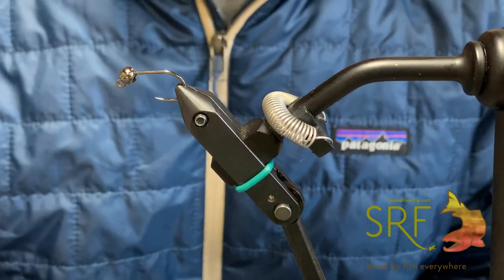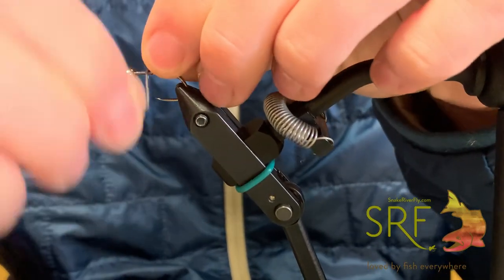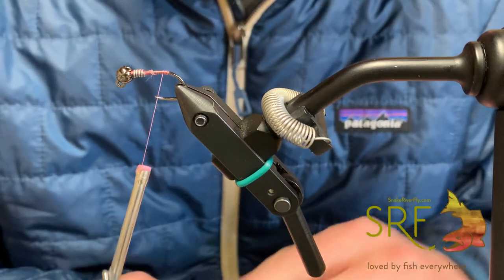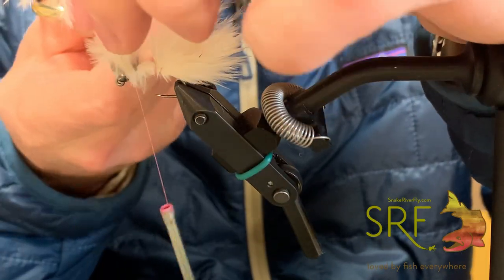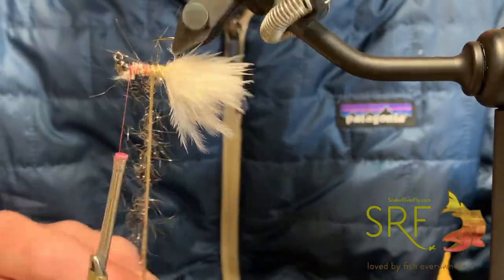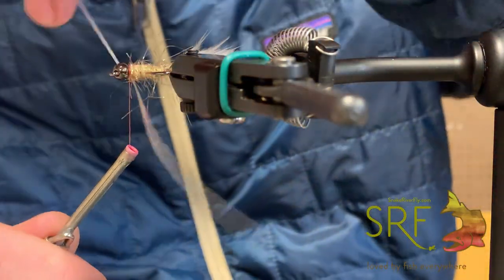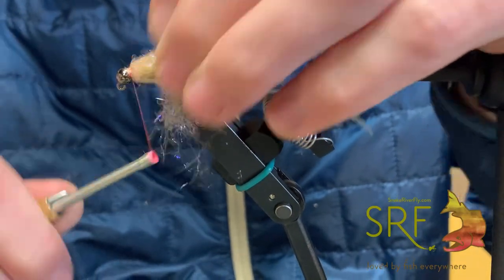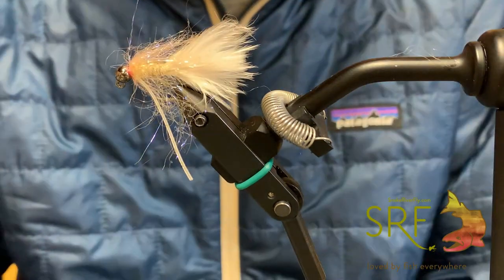Prince Albert Jig Streamer Fly Tying Tutorial | Euro Jig Streamer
Tan streamers are a must have in any system that has crawdads. When crayfish molt they become very soft and vulnerable making it easy pickings for trout and other predators. Tan or light brown colors seem to imitate these defenseless craws best while in this stage.

Material List:

Hook: #8 jig hook

Bead: 4.6mm slotted tungsten

Tail: Cream Leech-A-Bou

Body: Barbed elasticore tan

Legs: Core series gold flake

Veil: Tan ice dub

Thread: Semperfli Waxed 6/0

for more fly tying tutorials and all your fly fishing needs check us out